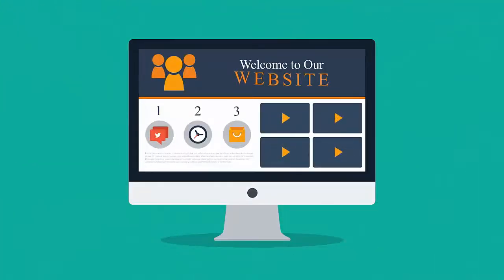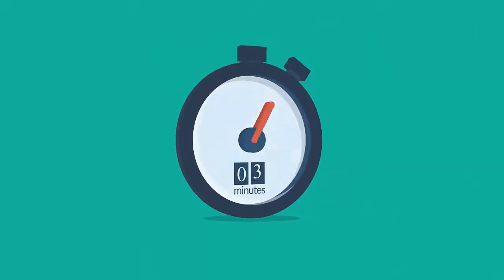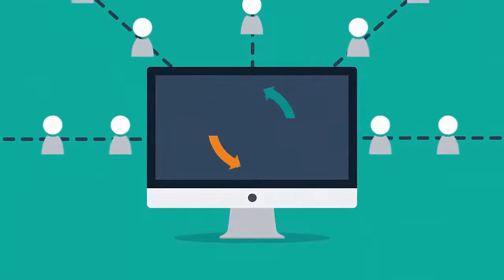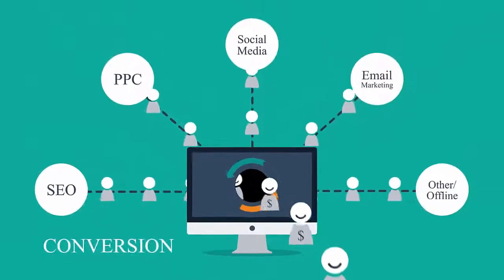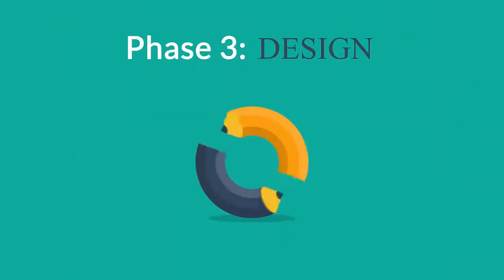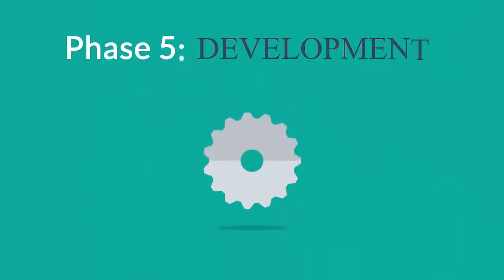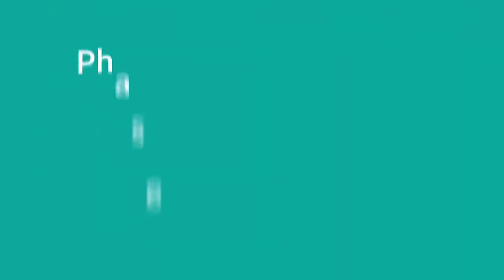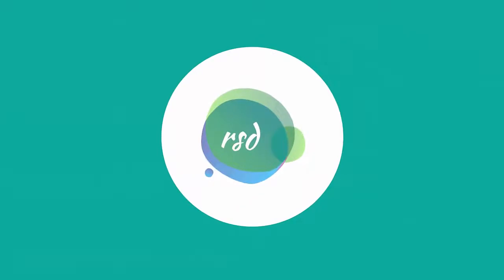Website Development Services | Ready Steady Digital | Just Outsource It To RSD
Our Key Features-

1- White Label: Whatever project we do for you will be 100% white label, only you and you will be the owner fo the projects. We will not hold any right on the project that we’re gonna be doing for you.

2- Expert In Outsource: We are expert in doing outsourced projects. We understand your clients as much as you do.

3- Fast Delivery: As soon as we close the project with you our expert team with an eminent project manager is allocated to your project, our team strives to deliver your project before the deadline.

4- 24 X 7 Availability: Our Team is available 24X7 for your projects. We have an interactive Support System, just submit a ticket and our support staff will get back to you.

5- Stress-Free Environment: Outsourcing will free up the time of internal resources and will help you to focus on the primary function that can be put into effective use.

6- Reduce Risk: Outsourcing will help you to mitigate your risk, this is the primary reason for outsourcing and it will boost the business profits.

Web design outsourcing is an established trend across the globe. And it’s quite logical as well. You can save your money, time and energy by outsourcing your projects to Ready Steady Digital. Ready Steady Digital, is a top-notch digital marketing company based in India, offering the most affordable solutions for your projects.